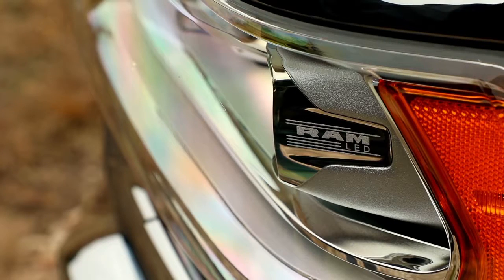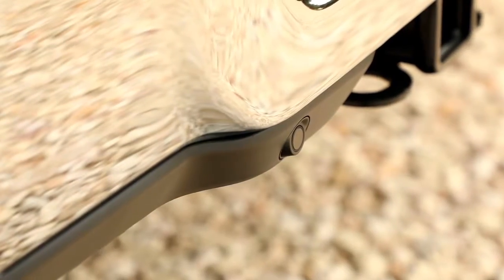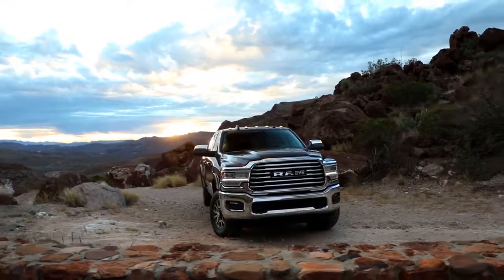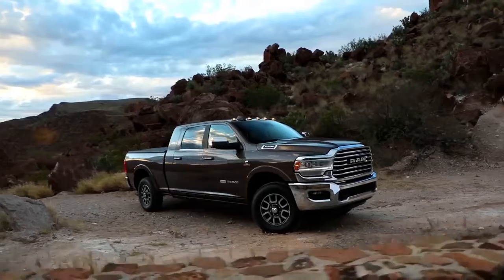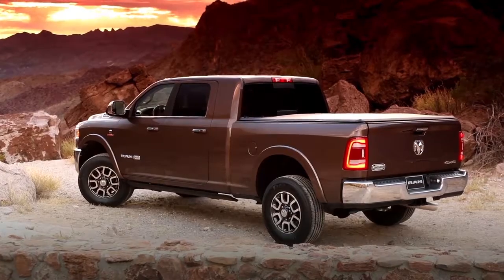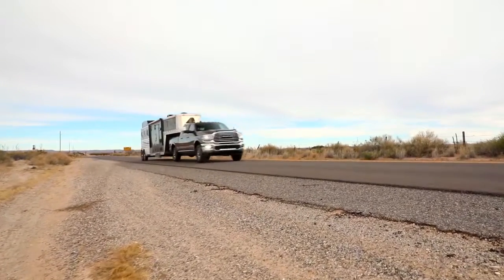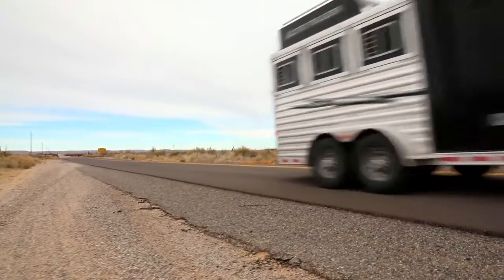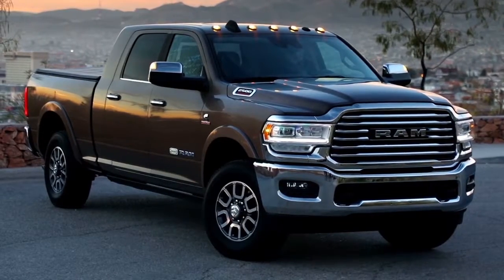2019 Ram 2500 Centralia IL | Ram 2500 dealership Nashville IL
2019 Ram 2500

Looking for a great car buying experience in the Carlyle  IL area? Want a reliable Ram? Come over to Monken CDJR near Nashville  IL. Our friendly staff is ready to help you drive away in the car that you deserve. Monken CDJR has one of the most extensive Ram inventory and selection to fit your budget and needs.  Our staff is a group of dedicated and trained experts when it comes to new or used Ram. Come visit us out today and see why Monken CDJR is the top Ram dealership in the Carlyle  IL area today!